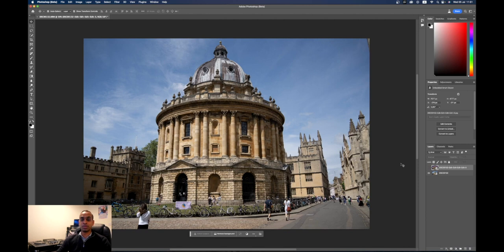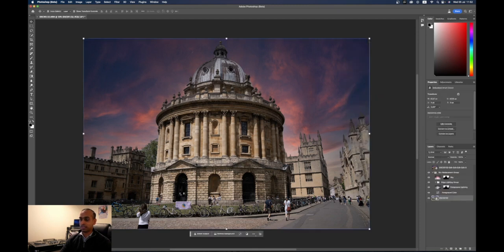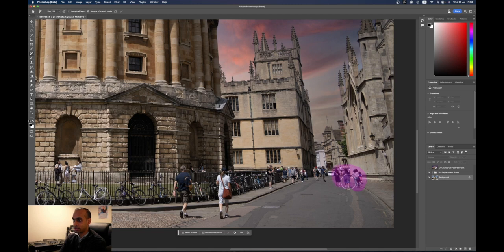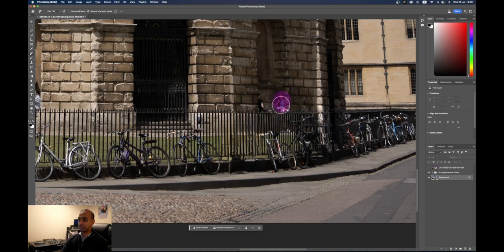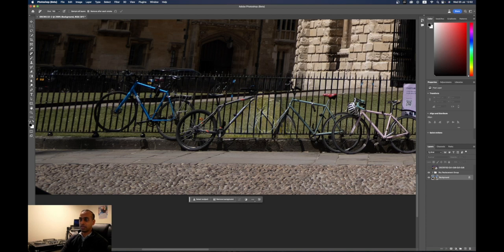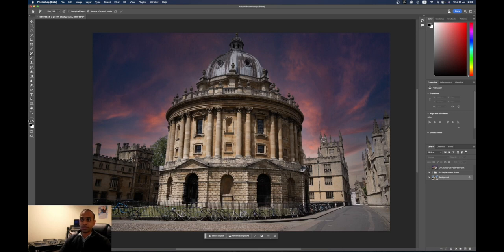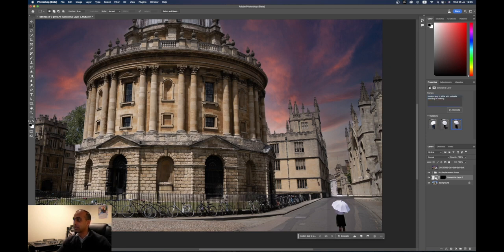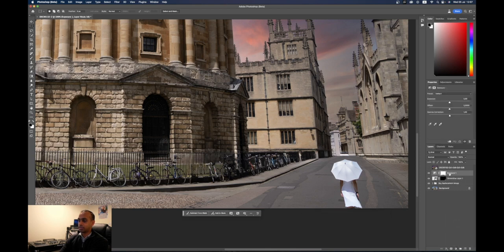Photoshop New Generative fill & Remove tools Ai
Photoshop New Generative fill & Remove tools